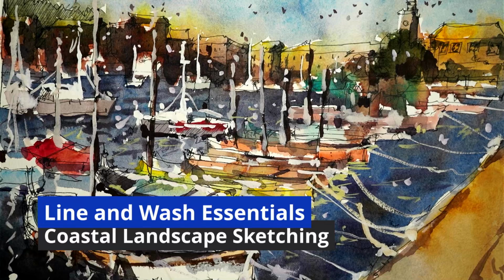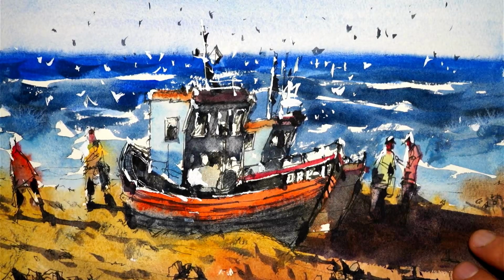Line and Wash Essentials: Coastal Landscape Sketching | New Course Now Available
Meeden 17-Well Studio Porcelain Palette
Etchr Professional Black Drawing Pens
Uniball Eye Drawing Pens
Etchr Perfect Sketchbook
Etchr Mixed Media Sketchbook
Daniel Smith Essential Mixing Set
Daniel Smith Secondary Watercolour Set
Daniel Smith Primary Watercolour Set
Daniel Smith Mineral Mixing Set
Baohong 100% Cotton Watercolour Paper